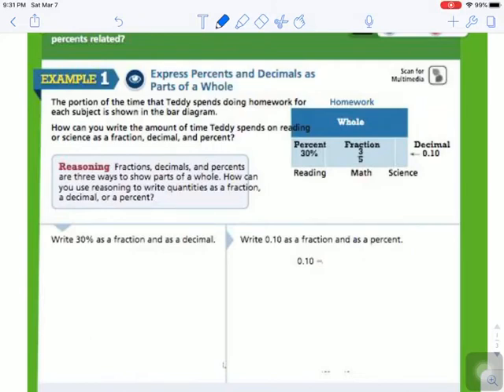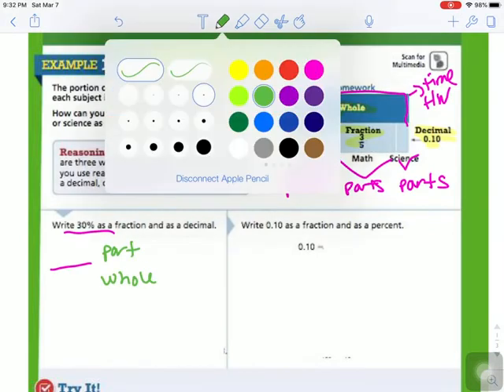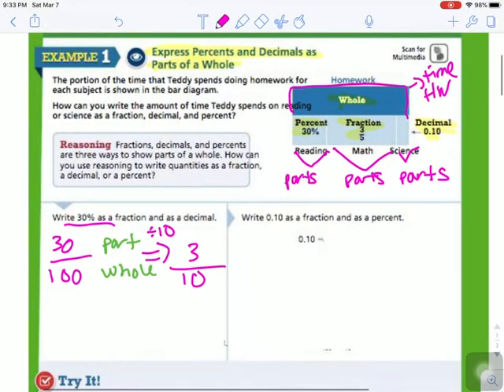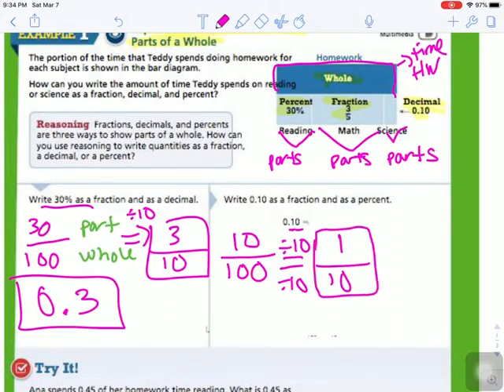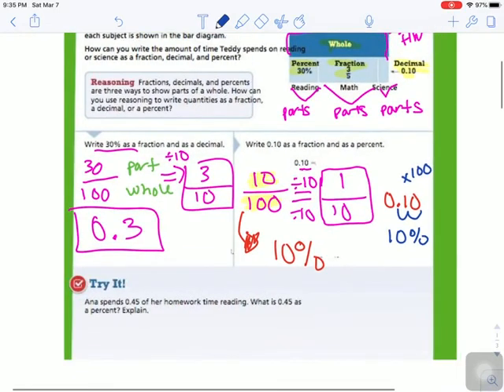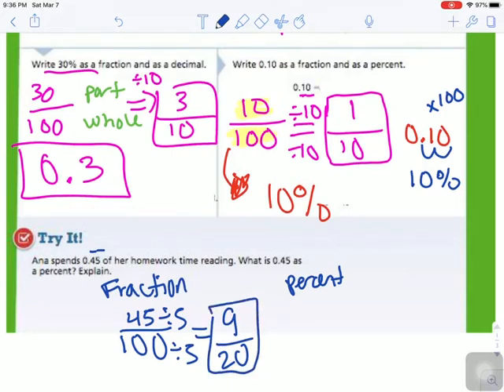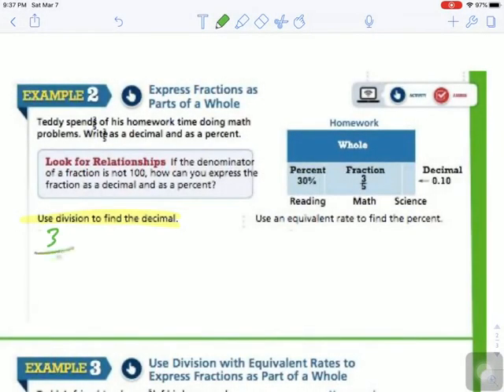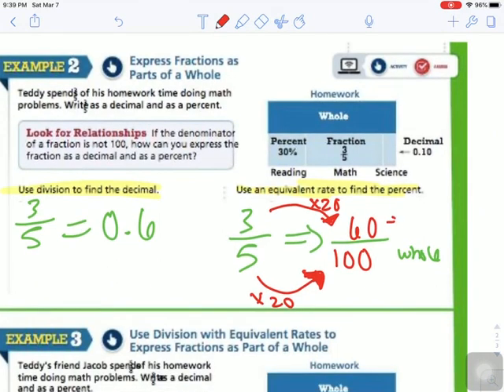Lesson 6.2 Relate Fractions, Decimals & Percents